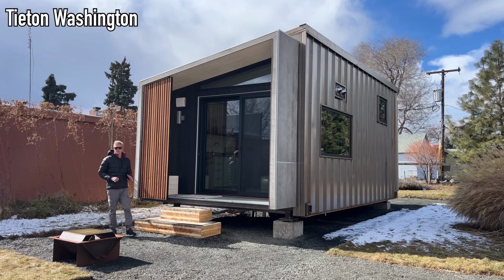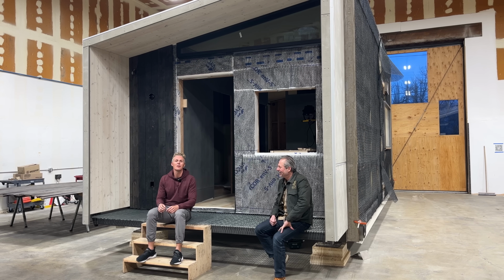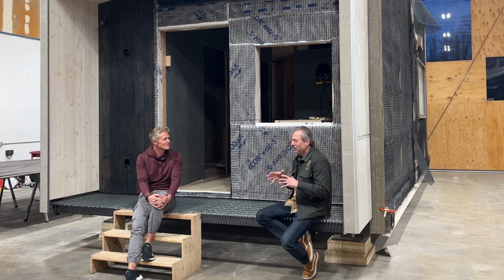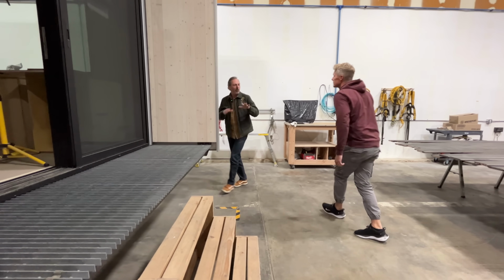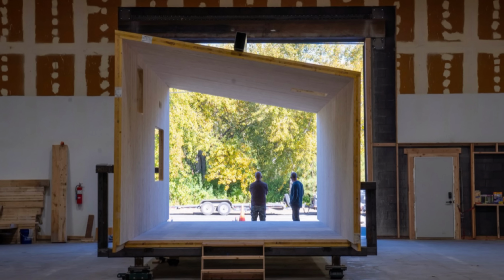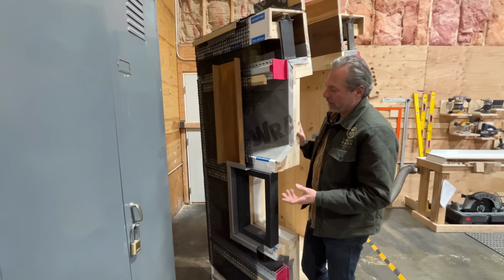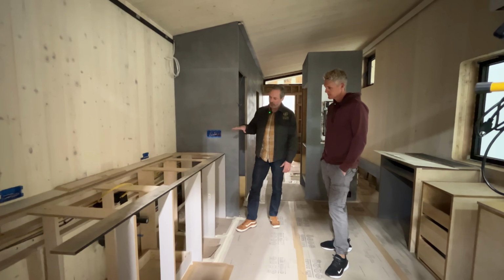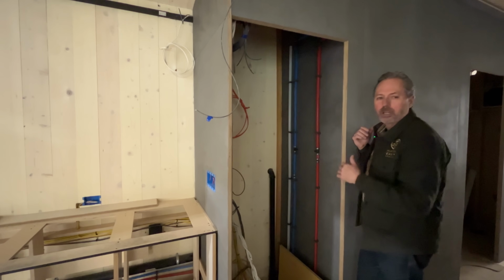Built to Last! This Cottage Style PREFAB HOME was Designed for Harsh Environments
These prefab cabins were built for harsh environments. Last month I stopped by Tieton Washington to check out a new line of prefab cottages that caught my attention with their rugged exterior. While I was there the co founder opened the doors to the factory to give a behind the scenes look at how they're built. This video gives an inside look at The Tieton Cabin Co and what separates them from others in the space. Watch and learn more about the Tieton Cabin Co.

What I'm Wearing:

What I'm using to make Videos: